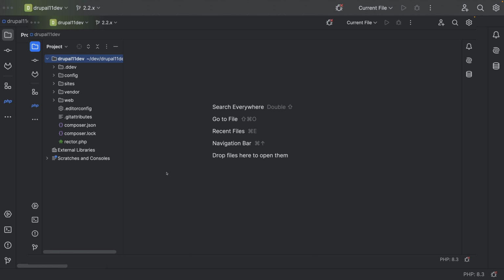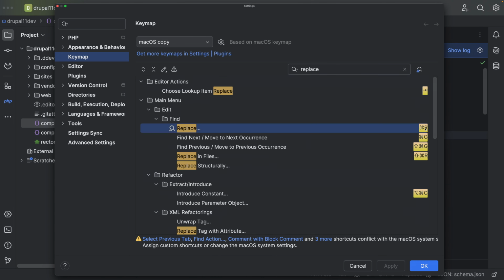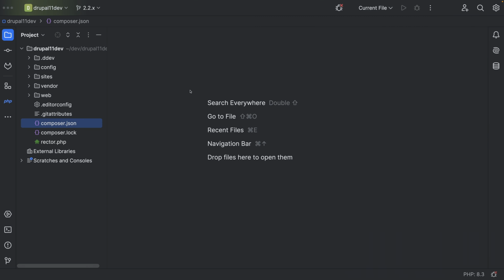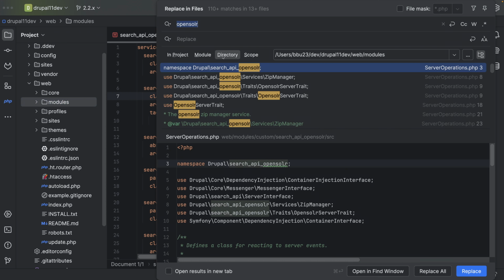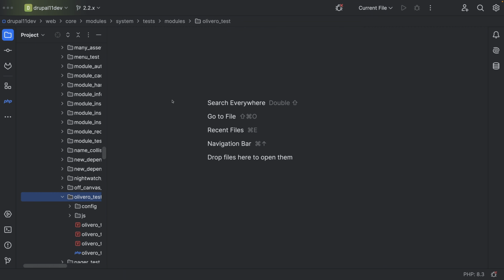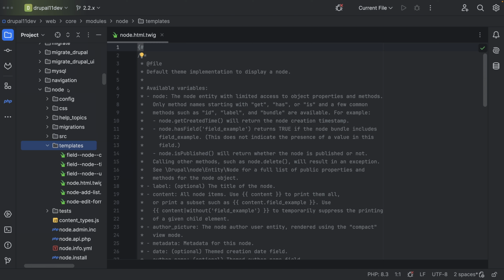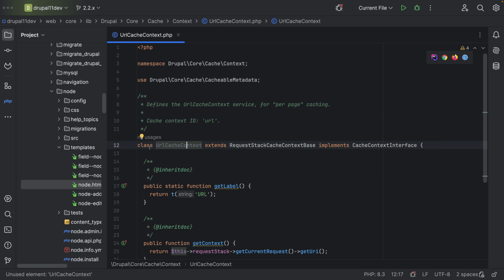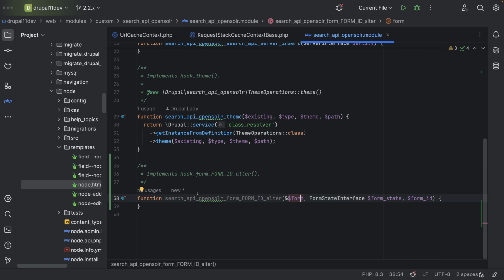Tips & Tricks when using the PhpStorm IDE with Drupal [Q&A]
In this video, I'm sharing some personal tips & tricks that I use very often when working on Drupal projects using the PhpStorm IDE.

To demonstrate this, I have the following setup:
- PhpStorm 2024.1.4

Chapters:
00:00 Introduction to PhpStorm IDE
00:33 PhpStorm Settings
02:42 Find or Replace in Files
04:34 Using the Navigate Shortcuts
06:27 Using the Navigation Bar
07:05 Easily navigate between search results & files
08:47 Using the Code Completion
09:44 PhpStorm Terminal